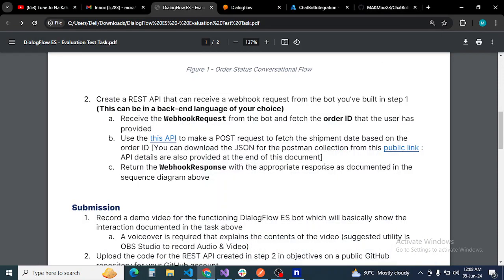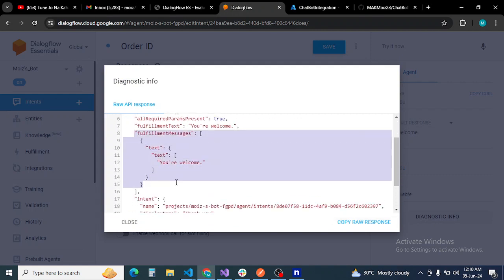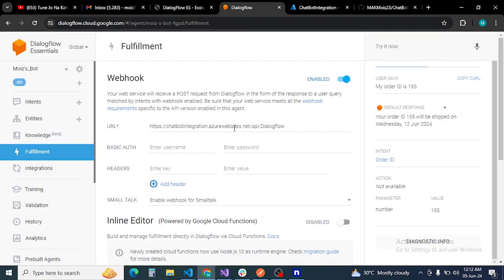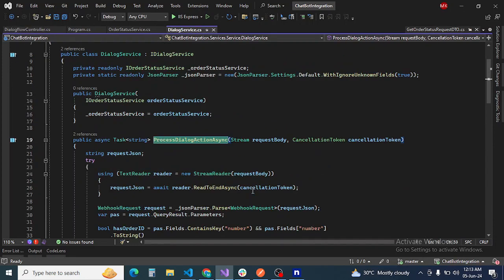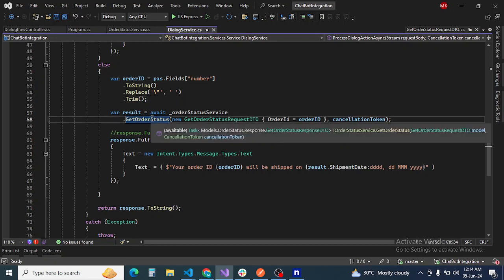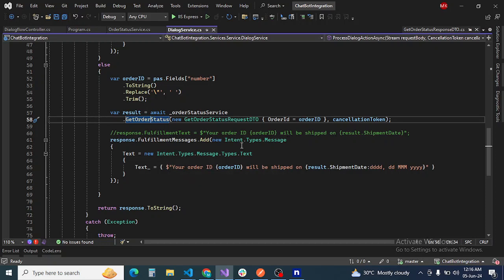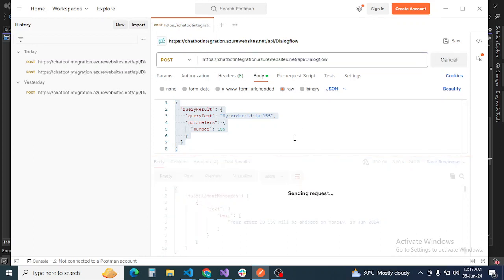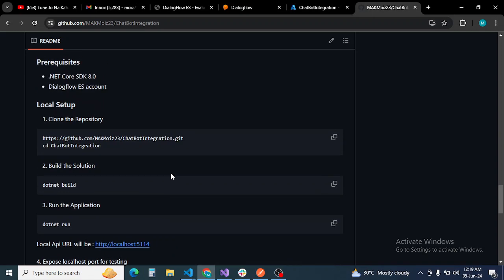Dialog Flow Integration With Dot Net Core Web Api